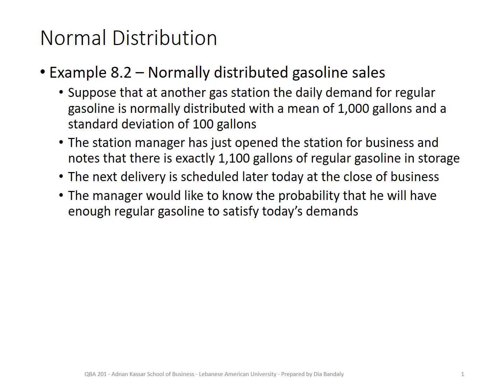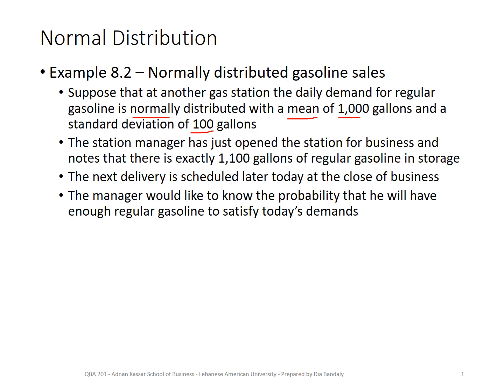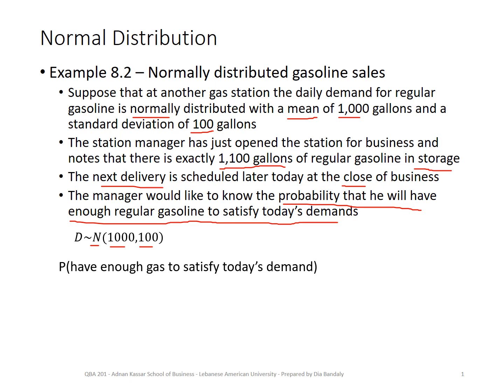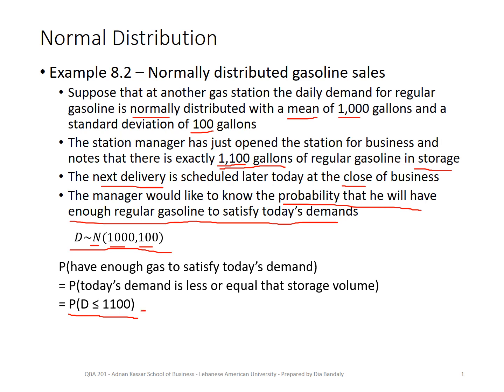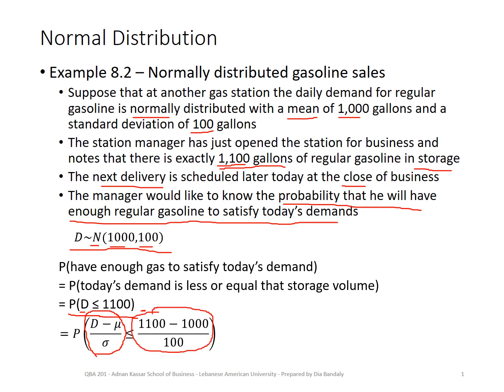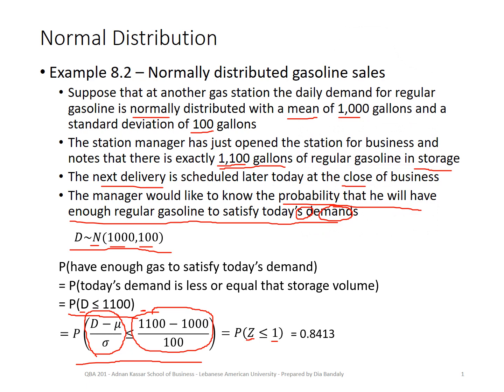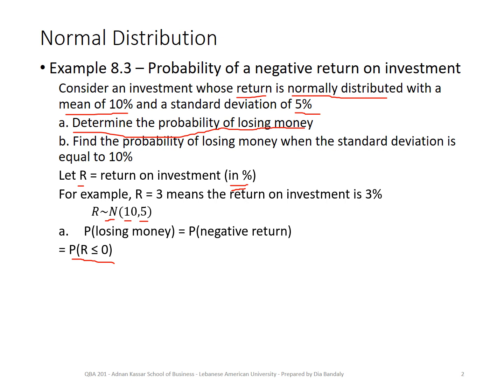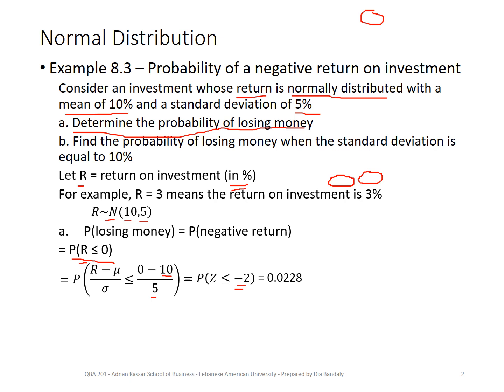Continuous Probability Distributions - Part 7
This video is part of class material prepared by Dr. Dia Bandaly for his students enrolled in the Managerial Statistics course in Adnan Kassar School of Business at the Lebanese American University. This video is part 7 of the material that covers the topic of Continuous Probability Distributions.